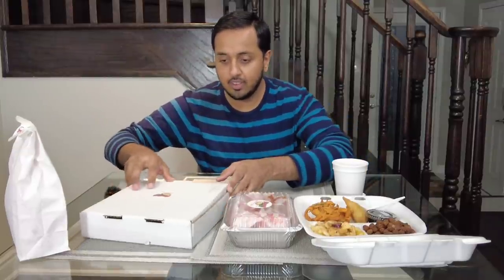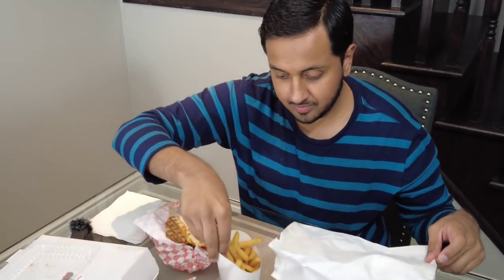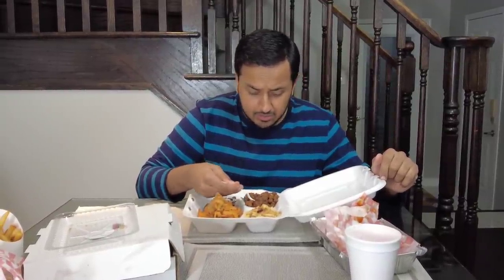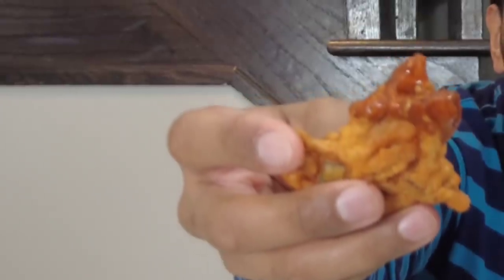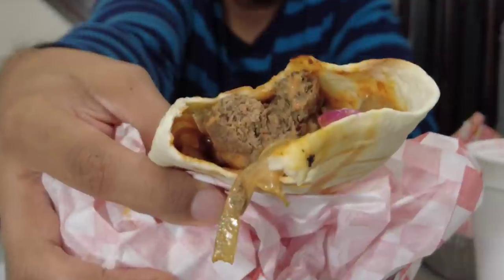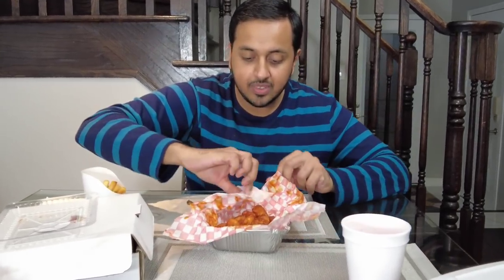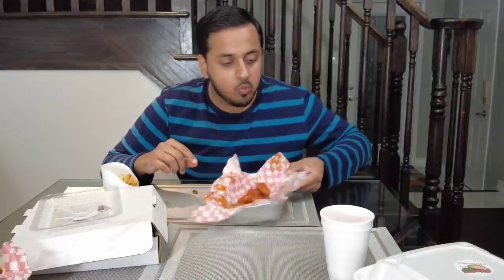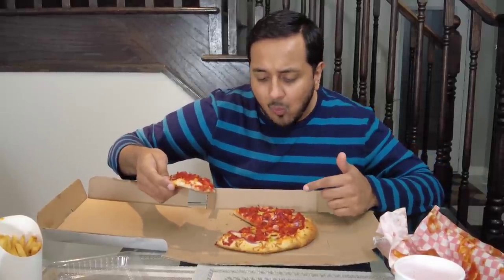FREE IFTAR BOX at Pizza 360 | RAMADAN SPECIAL | TANDOORI CHICKEN PIZZA | CHICKEN STIX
In this video I visited Pizza 360 to try their 2 new items on the menu and their Free Iftar box

Location:
150 Mill St,
Milton, ON L9T 1S2

My Meal:
Iftar Box - FREE
Tandoori Chicken Pizza - $10.49
Chicken Stix - $7.99
Seekh Kabab Wrap w/ Fries - $9.99

SONG :
Ramadan History by Ramol